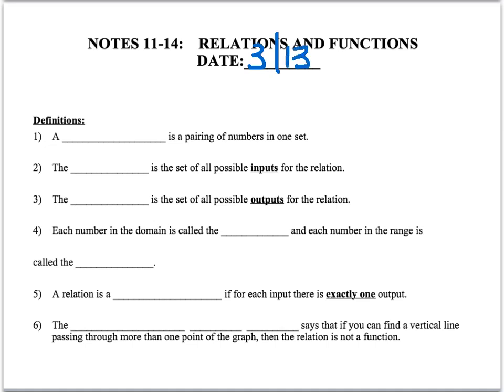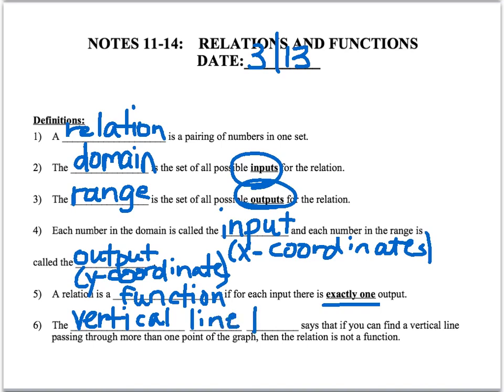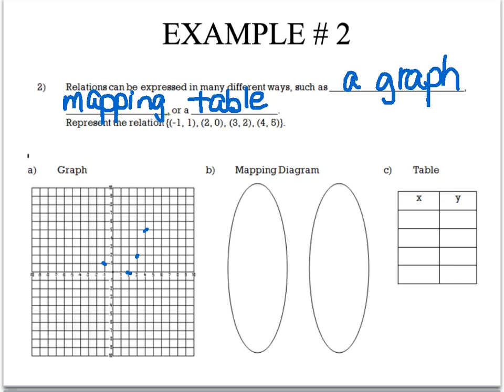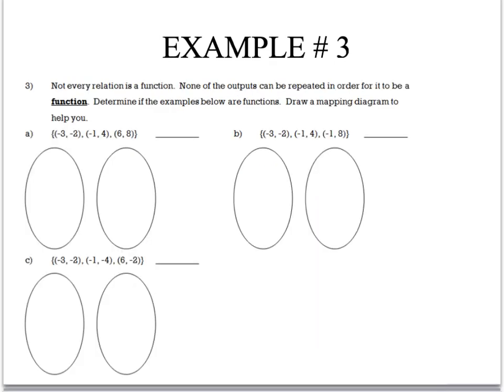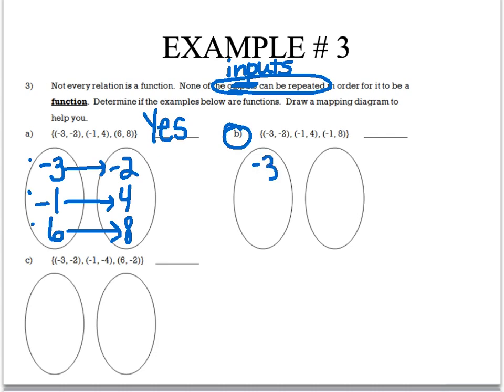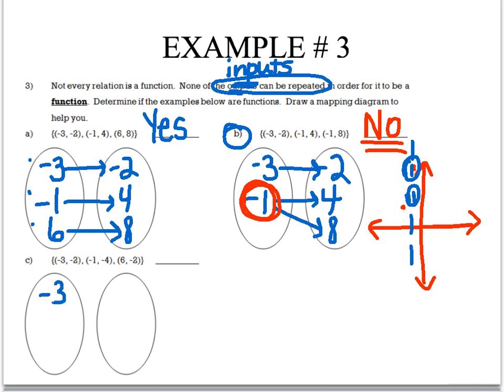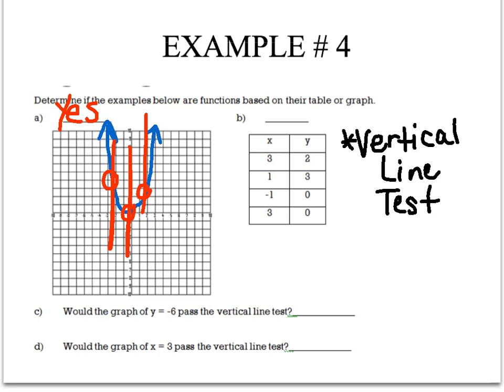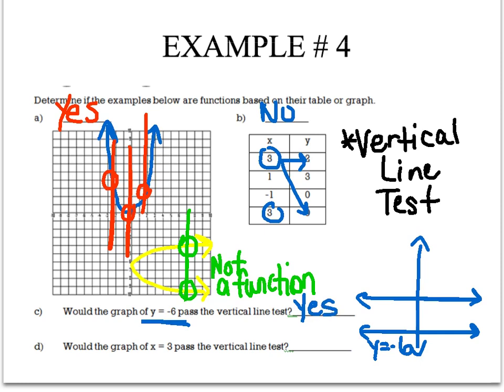Made with Explain Everything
NOTES 11-14 RELATIONS AND FUNCTIONS